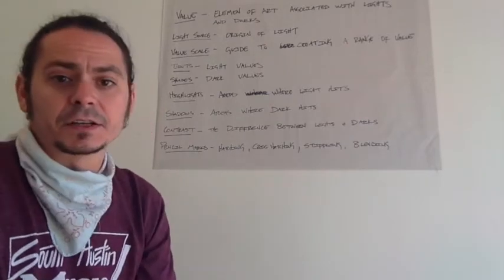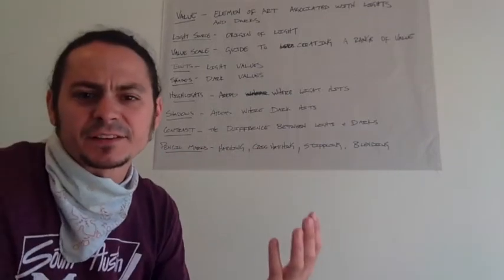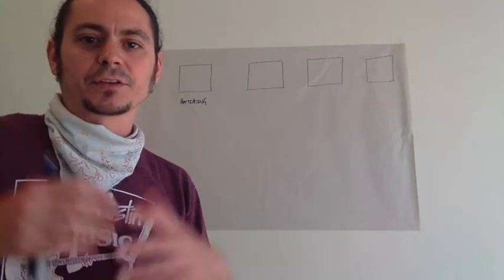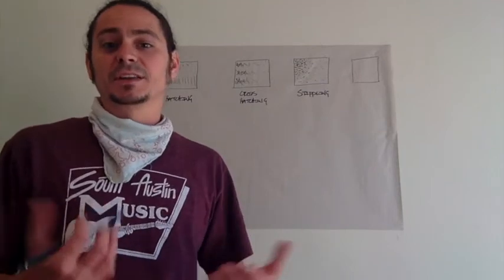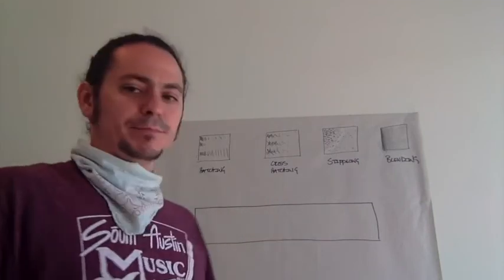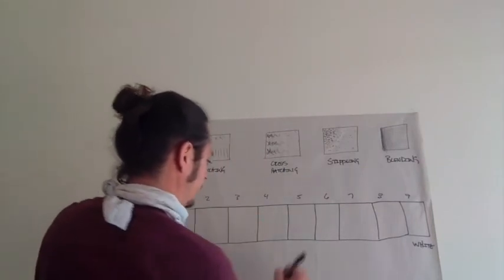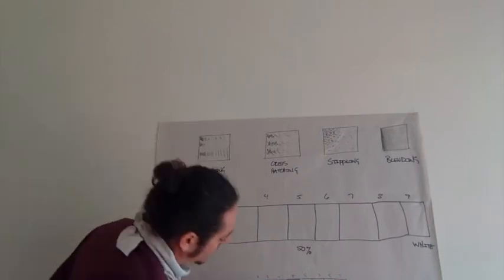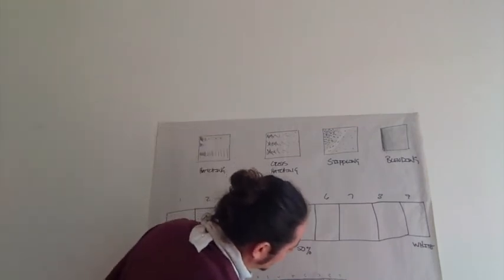Community Works - Art - Value, Scale, Shading with Jono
Materials Needed for this Lesson:
Large White Paper
Pencil
Eraser
Ruler